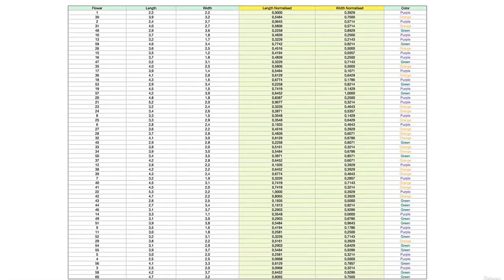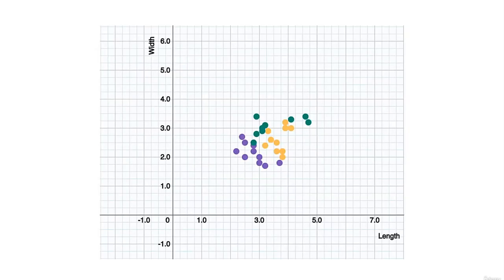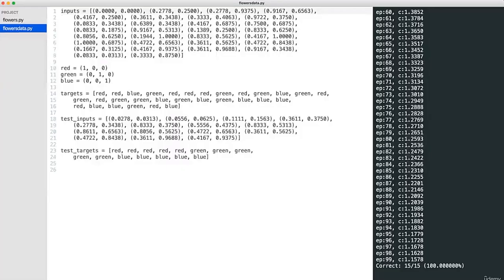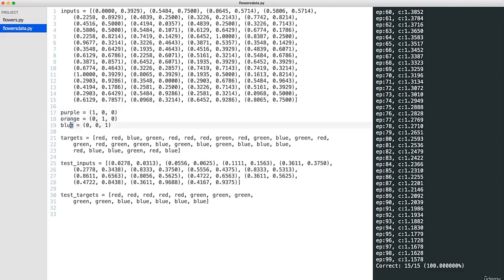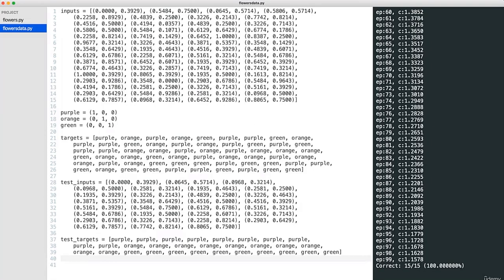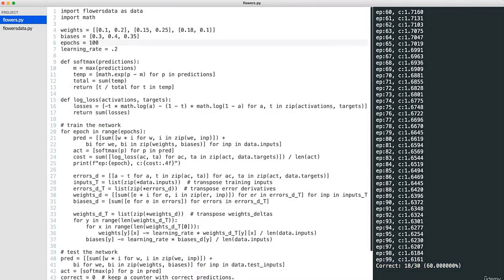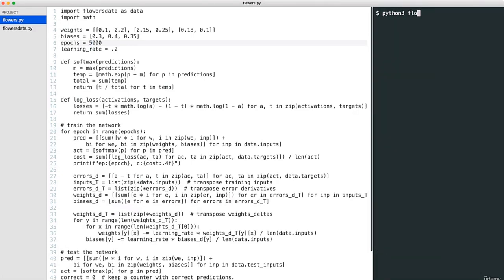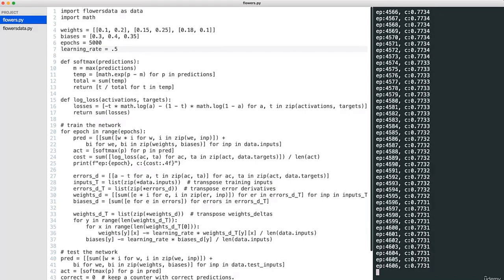14 Non Linear Data